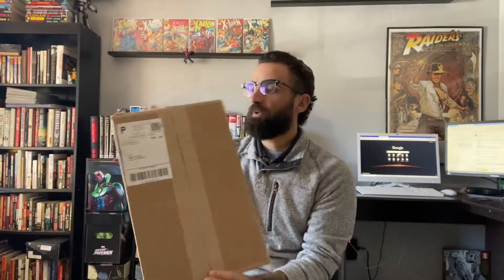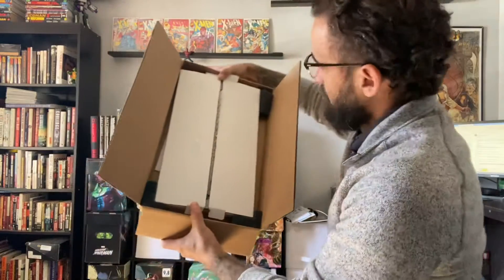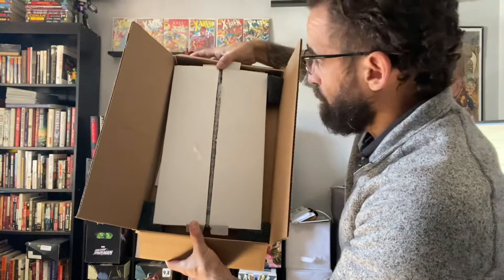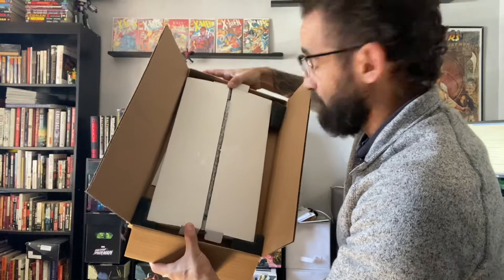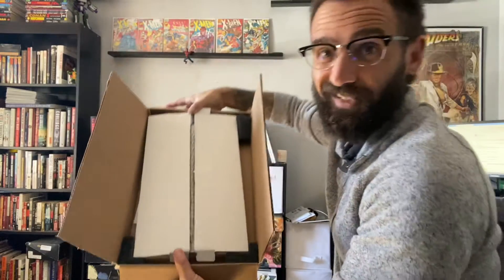Huge! My first major key scored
Finally scored a major key for the personal collection although not a high grade it’s still mine and that’s what matters friends